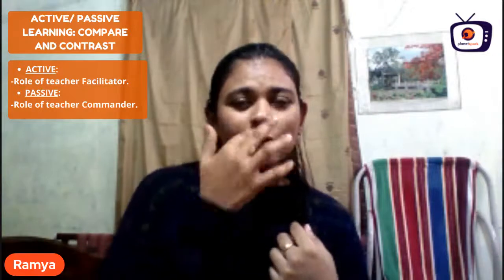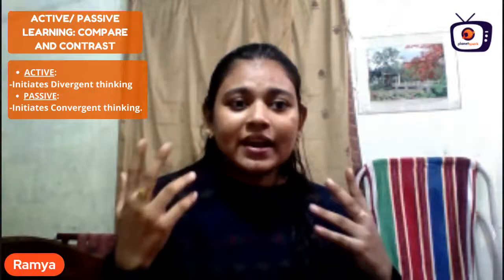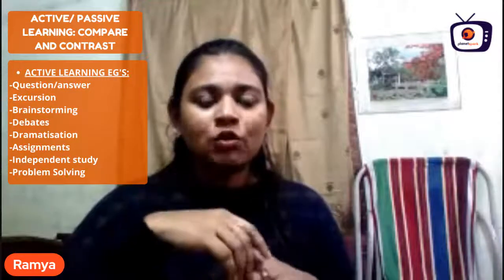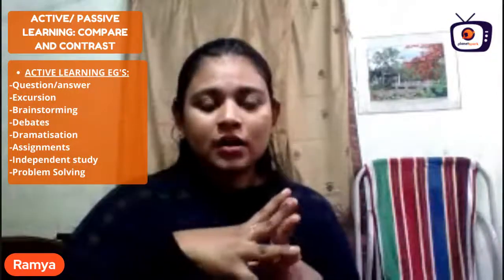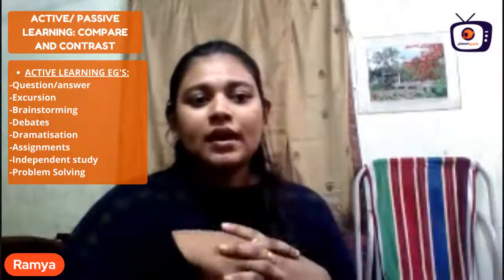Active/ Passive Learning:Compare and Contrast| Debating| Episode 24| PlanetSparkTV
Active and Passive learning are two such concepts that a student experiences in his/her life simultaneously. While one takes place through interaction and observations, the other happens through presentations and lectures.
To get a more clear picture between active and passive learning, this session comprises a comparison between the two.
Come join us to learn more in this fun and exciting session!!

Listen To Us
PlanetSpark offers live 1:1 online classes to build the next generation of public speakers & creative writers.